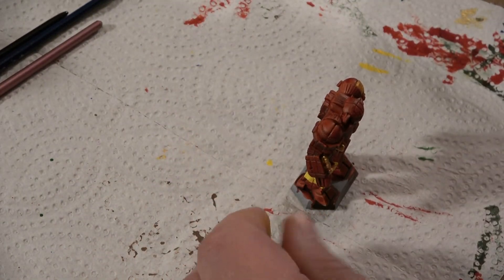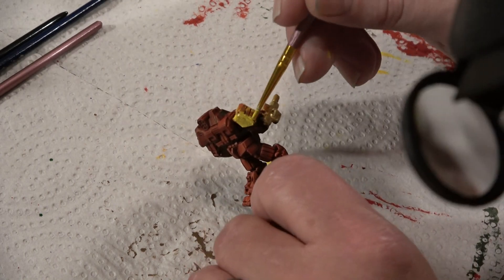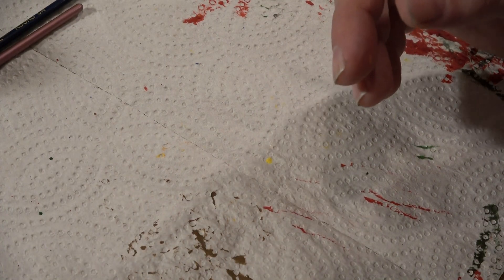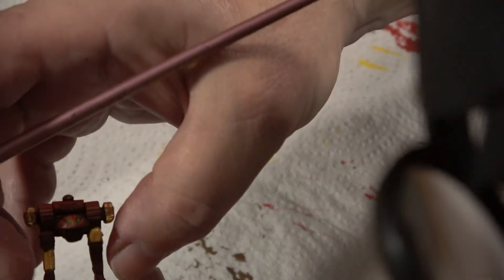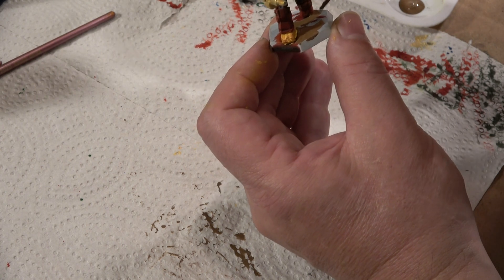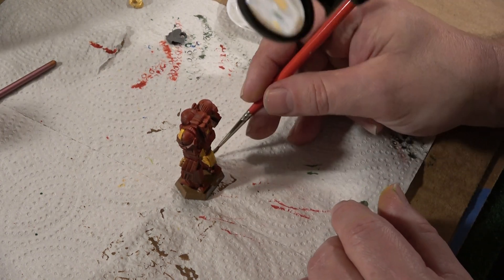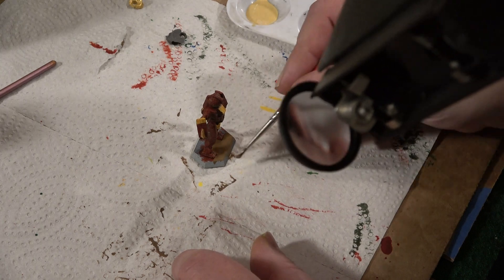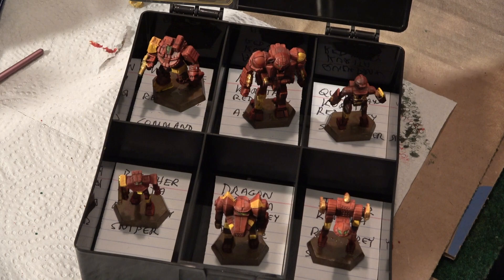Battle Tech: House Kurita paint pt.2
Putting the finishing touches on House Kurita models.